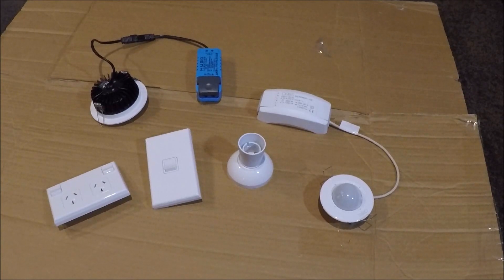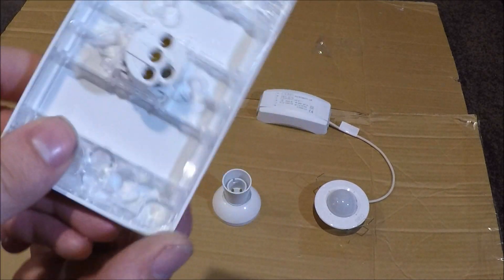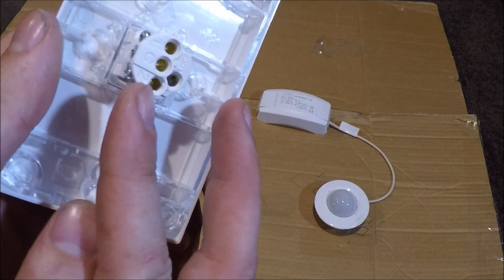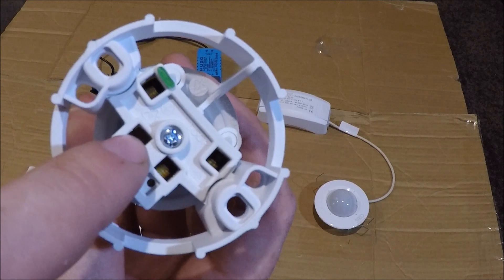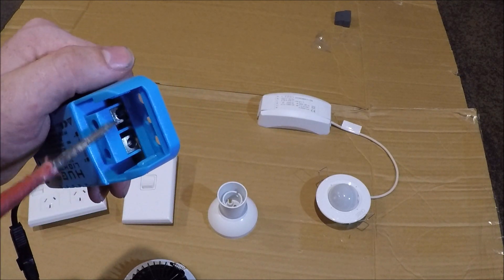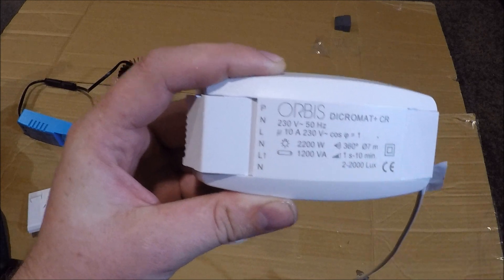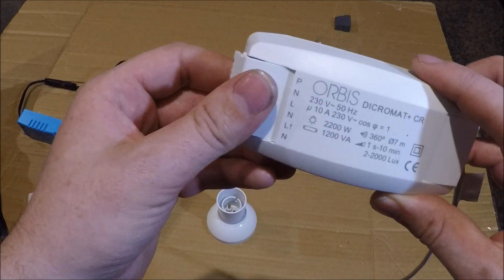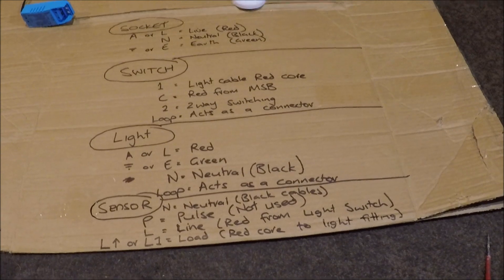Electrical Fitting Terminals Explained!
Explaining what each of the terminals represent on the backs of fittings and which cable ends get terminated into fittings. Socket terminals, light switch terminals, sensor terminals, downlight terminals and more! How to terminate electrical fittings.